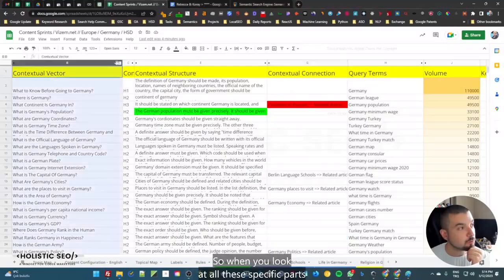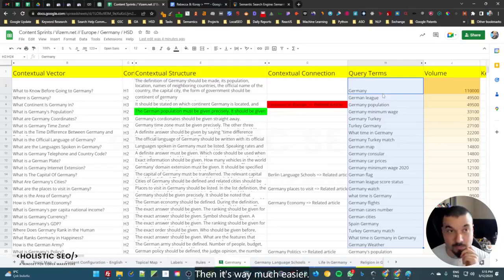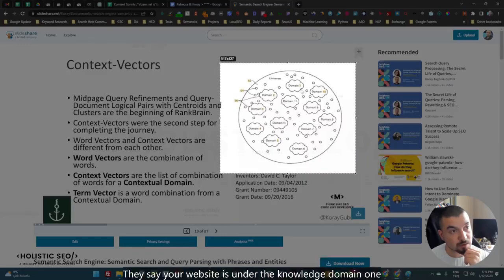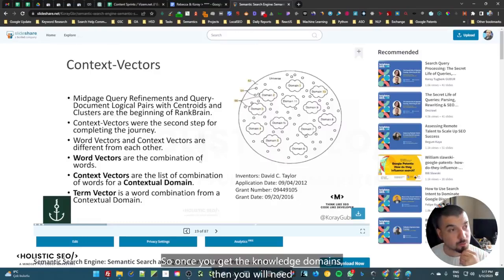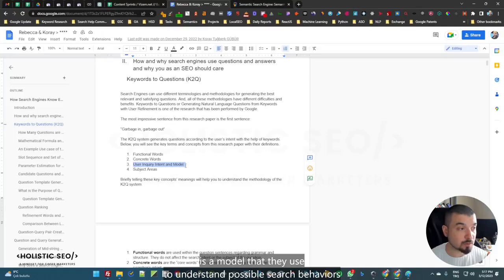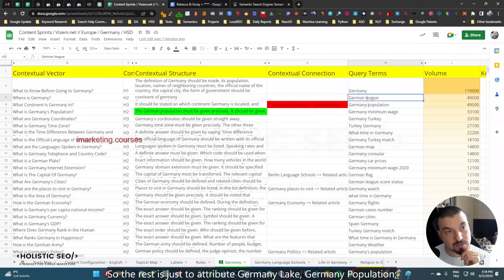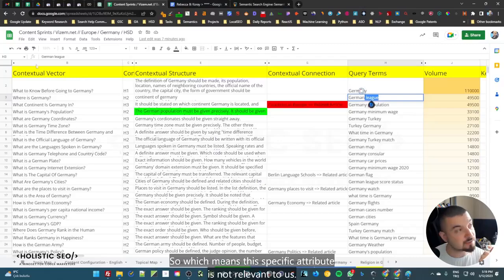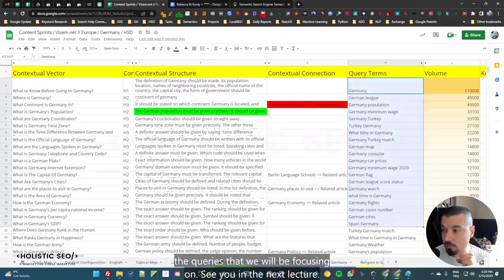19 Lecture 15 – Contextual and Knowledge Domains 5 Min